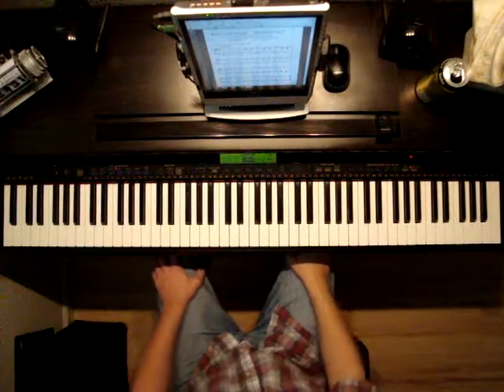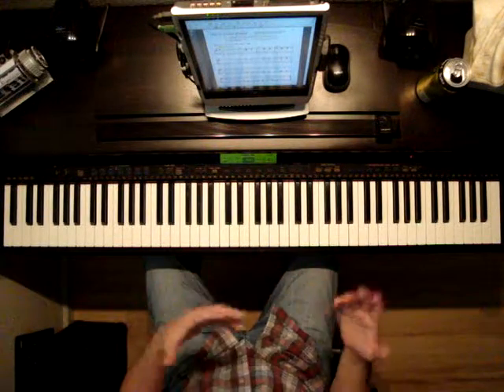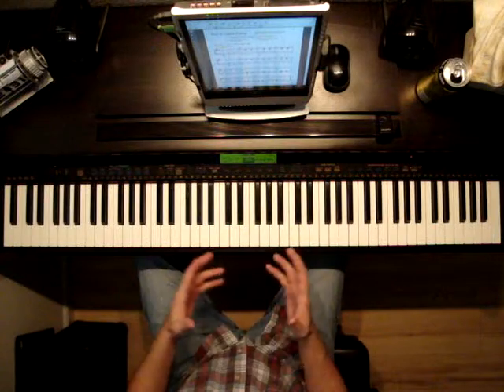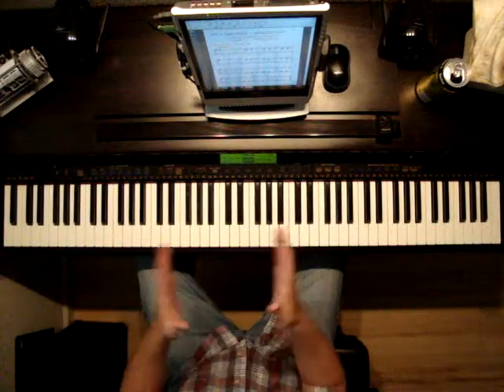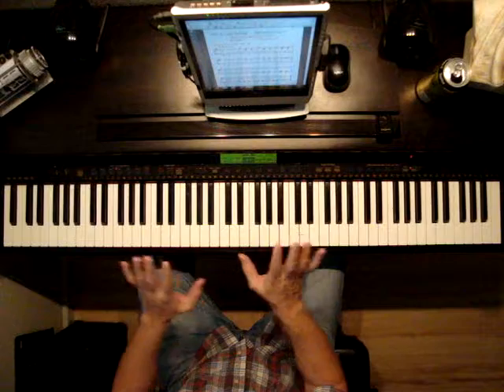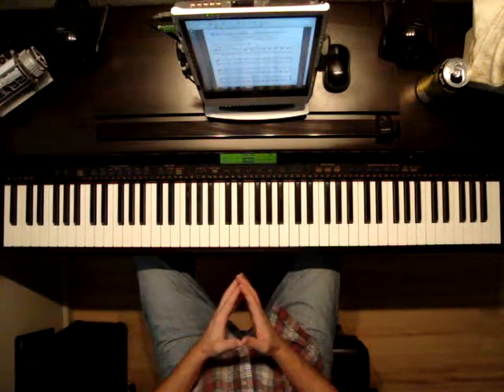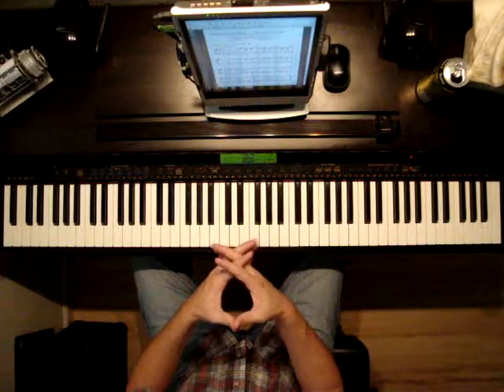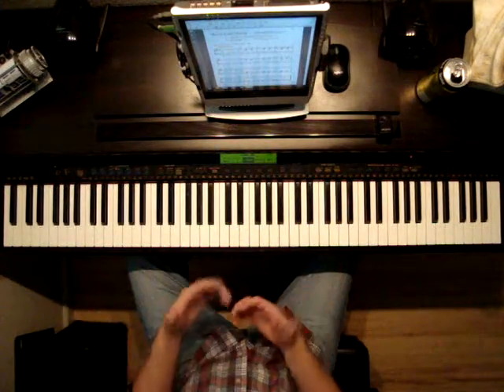Alfreds basic adult Piano Course Level 1 Slurs and Legato Playing What can I share Pg 25